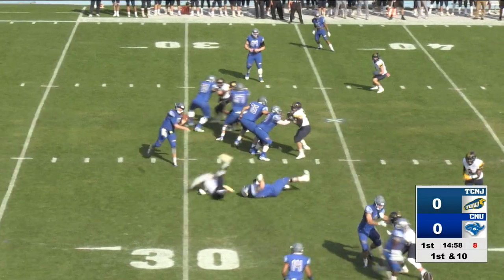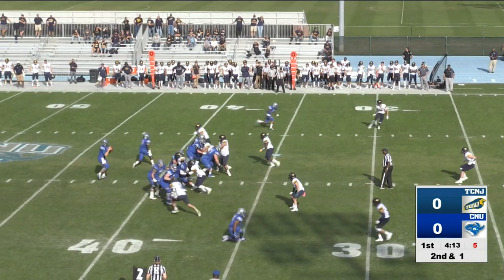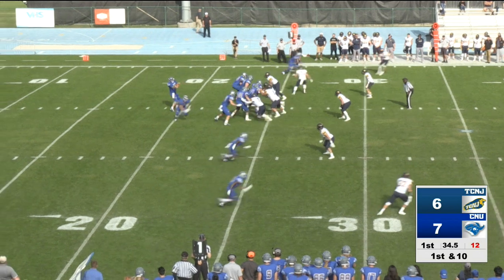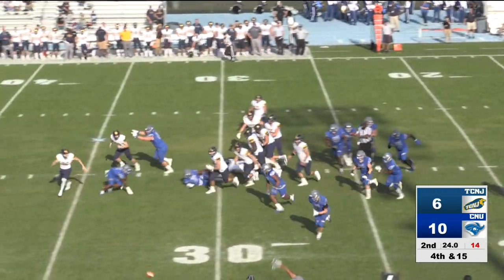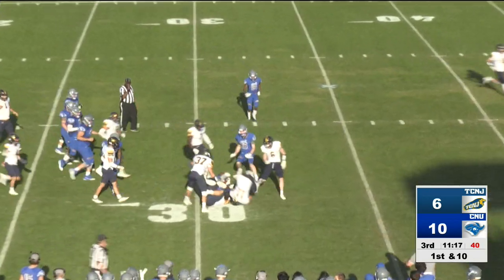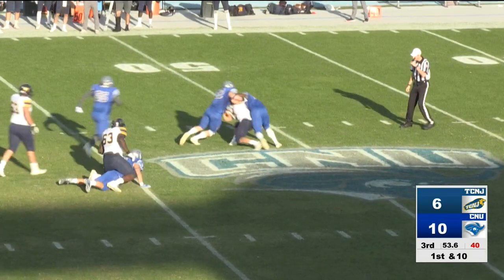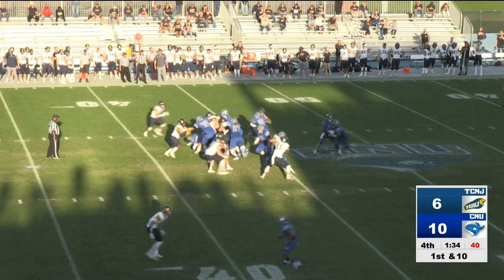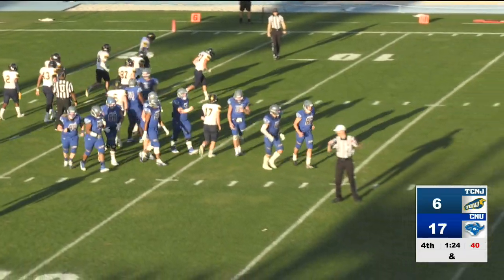Christopher Newport Football Defeats TCNJ 17-6 on Homecoming Weekend